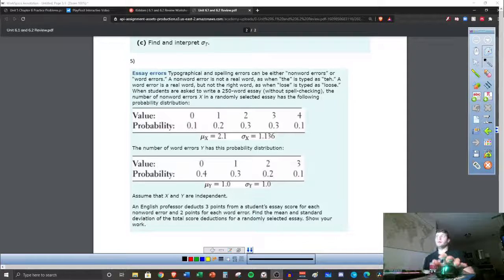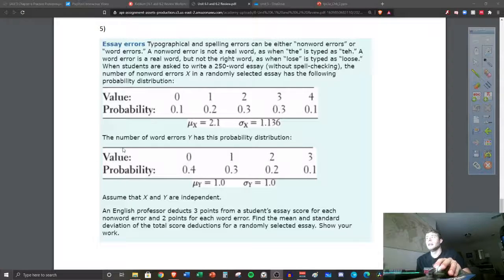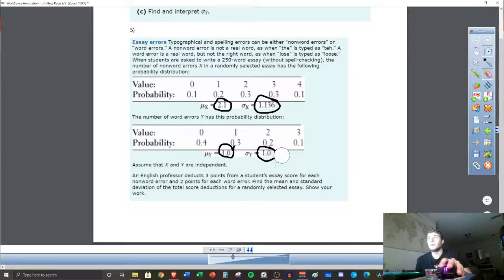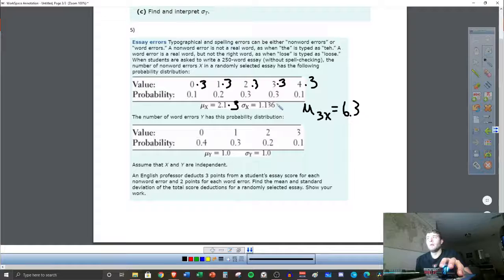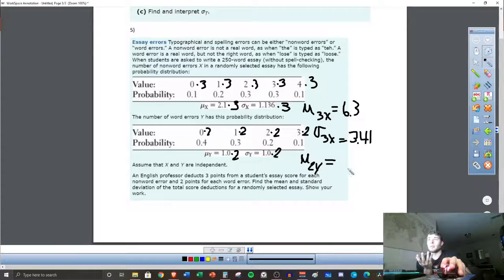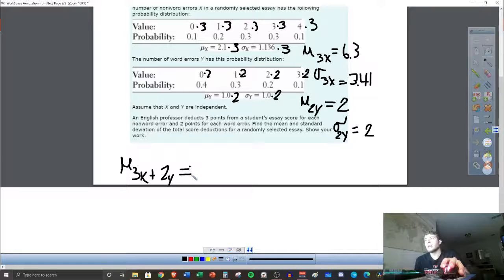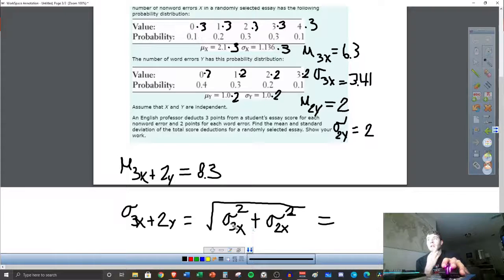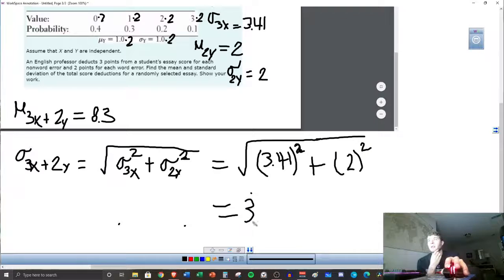WS 6.1 and 6.2 Problem 5 Solution